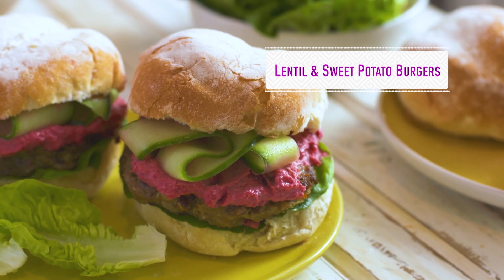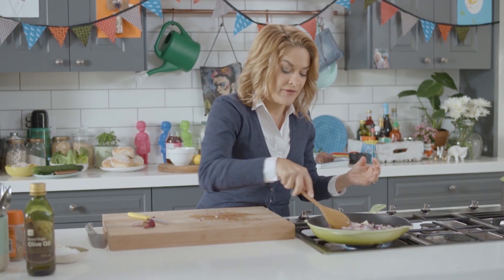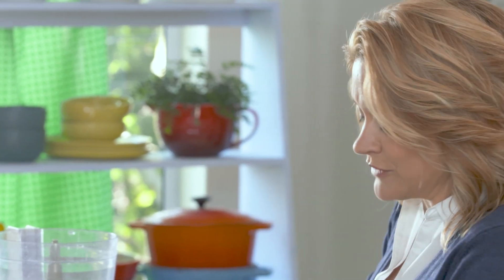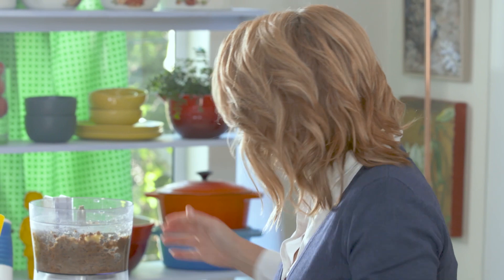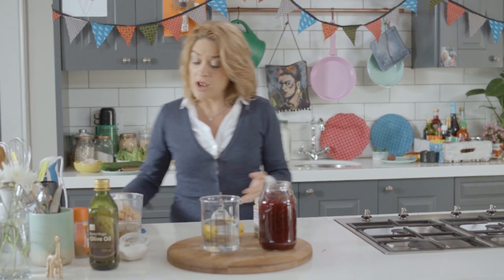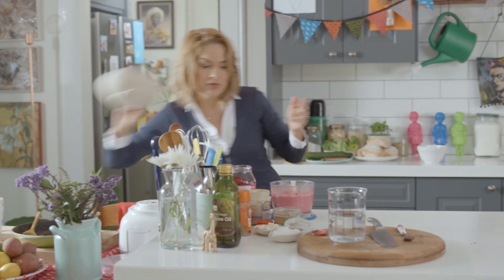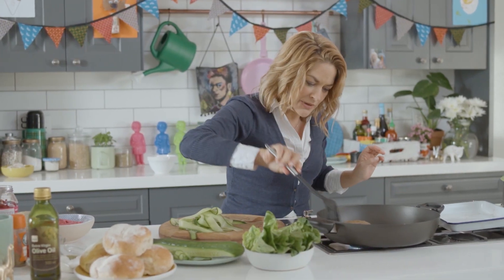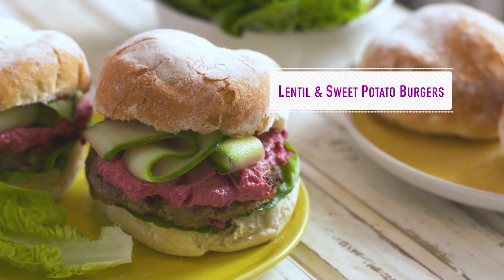Lentil veggie burger | Pulses | Just Cooking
In this episode of Just Cooking, Justine leaves out the meat and opts for pulses and legumes. She makes lentil and sweet potato veggie burgers with perfectly pink beetroot hummus that even the carnivores won't be able to resist.